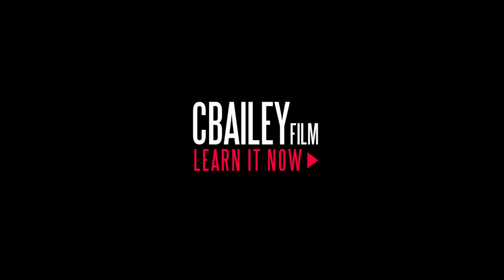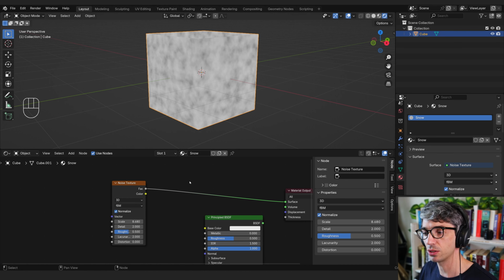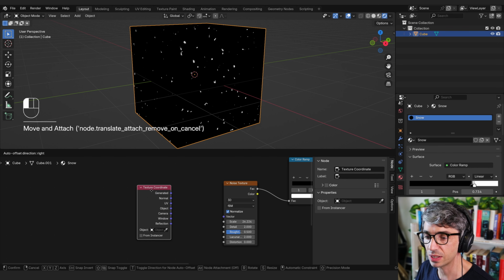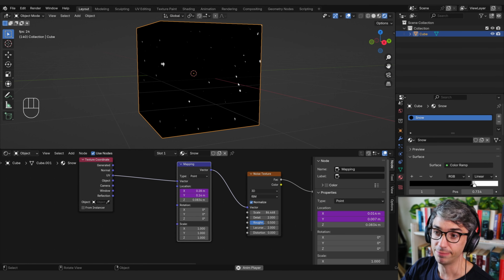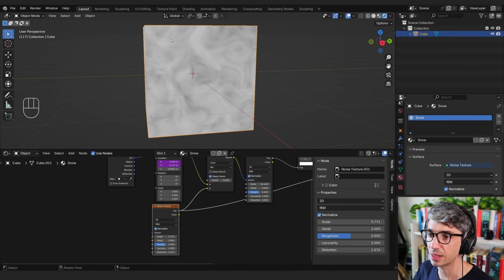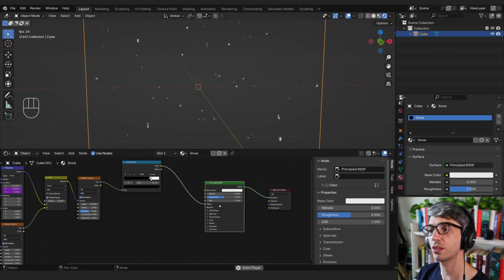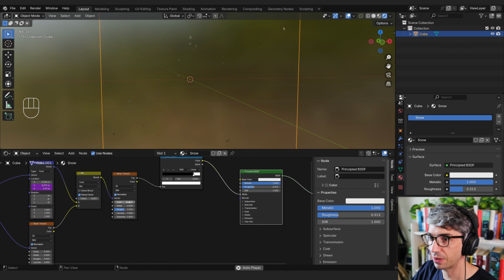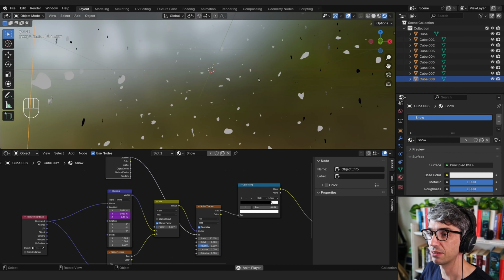Make It Snow With Procedural Nodes in Blender - Tutorial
Blender Tutorial:  Learn how to create procedural snow or confetti using nothing but a shader!